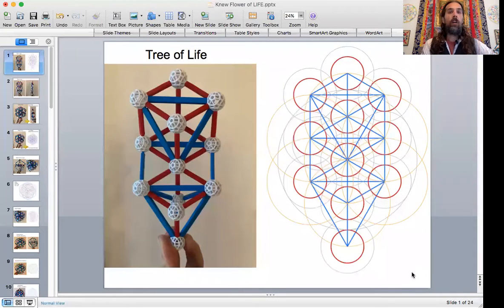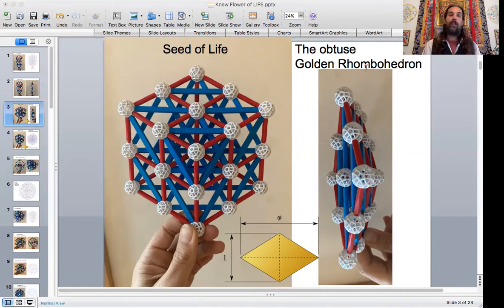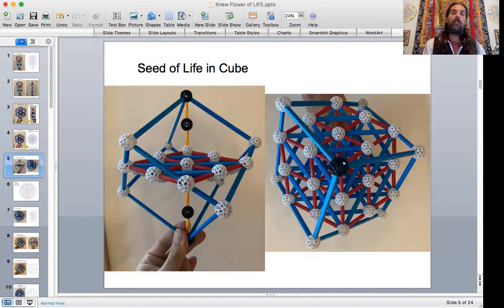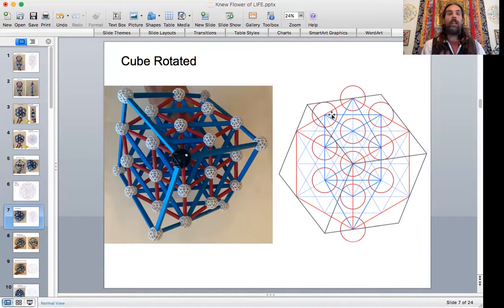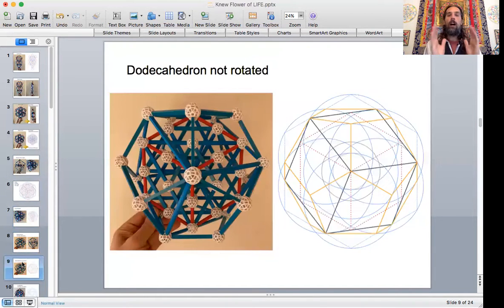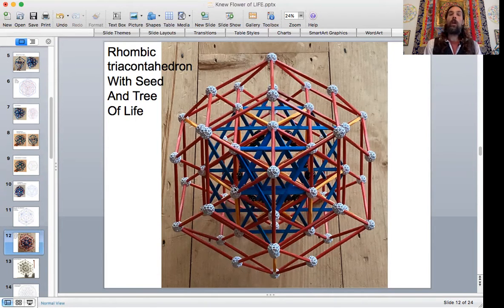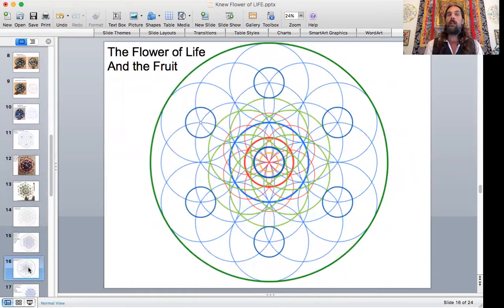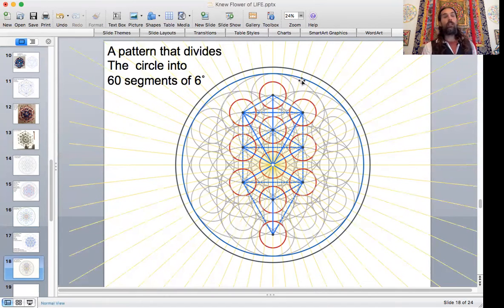The Golden Seed and Tree of Life Create 5 Platonic Forms and a NEW Flower of Life based on PHI Ratio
This video takes you on a journey into a NEW way of perceiving the geometric construction of the Tree of Life as depicted in Sacred Geometry.  We will look at how the Tree of Life is derived from the Seed of Life.  In this interpretation these geometric structures are related to the Golden Rhombohedron, which is a 6-sided form constructed out of the Golden Rhombus that has a length to width that is in Phi ratio.

 I go on to show how the Golden Rhombohedron resides in a cube intersecting 6 of the cubes edges that are each divided into the golden proportion.  This discovery radically changes the way the cube is oriented in the classic hexagonal drawings such as Metatron's Cube (i.e Fruit and Flower of Life).  Here the cube is oriented at 37.5˚ off center line, which then makes the subsequent forms such as the dodecahedron, icosahedron, and rhombic triacontahedron the basis of the vertical hexagonal perspective in those drawings.

Throughout the video I show numerous Zome tool constructions of each phase that is associated with the drawing.  Discovering the accurate representations of these forms and how they nest within one another required developing a whole new method of drawing the Flower of Life, which incorporates circles of 3 different sizes that are all within phi relationship to one another.  This literally brought the Flower of Life to LIFE, as the enhanced version of the drawing now can create all the Platonic Solids and many more forms with precision.

This new template is especially important  for creating and discovering forms that incorporate the phi ratio into their constructions, as I demonstrate this by showing an 80 sided form that may be similar to the Pentakis Icosiedodecahedron.  This form contains 5 rhombic dodecahedron and the Rhombic Triacontahedron blending the dual forms of the cube and octahedron along with the dual forms of the  dodecahedron and icosahedron, in addition to the Tetrahedron (self-dual) into this amazing culminating form bearing the Fruit of the 5 Platonic solids from the origional Tree of LIFE.

Enjoy, and please have an open mind while watching since much of what's shared may seem very different than anything you've encountered in Sacred Geometry as it's been presented.
Much Love,
George